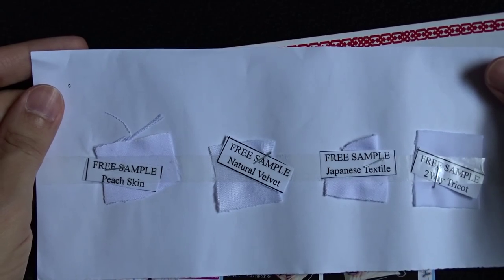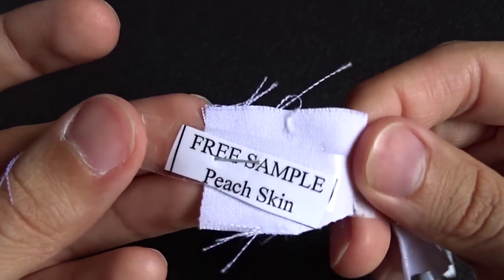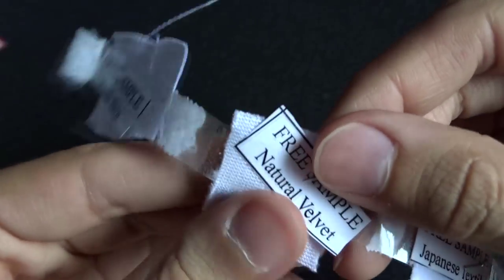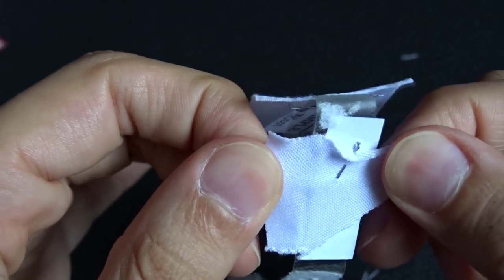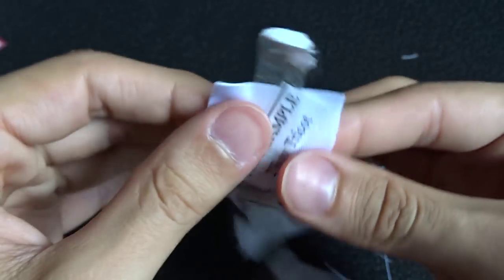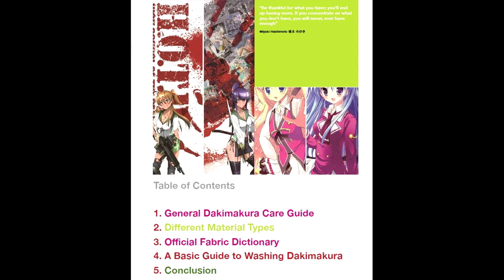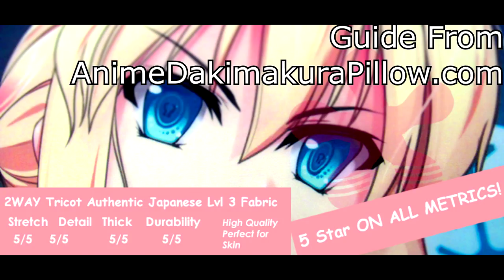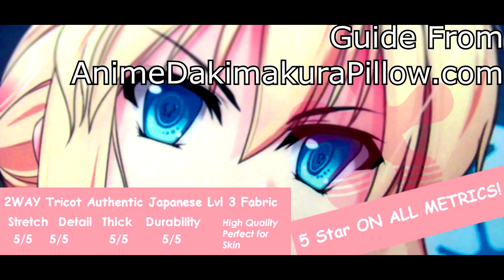Dakimakura Fabric Comparison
I recently got a fabric sample from AnimeDakimakuraPillow.com. Since I previously talked about Dakimakuras, I figured I'd make this update video where I compare the fabrics. There's Peach Skin, Natural Velvet, Japanese Textile, and 2 Way Tricot.

If you want to download the free Dakimakura guide, go

Check out my official website, Facebook Page, and Twitter Account, along with my other YouTube channels.